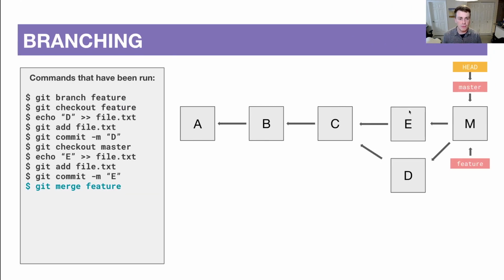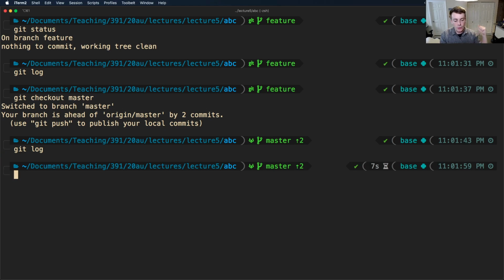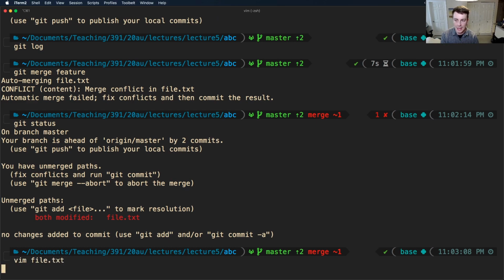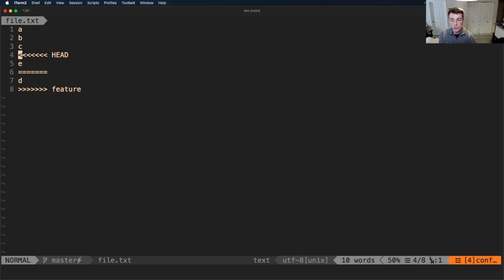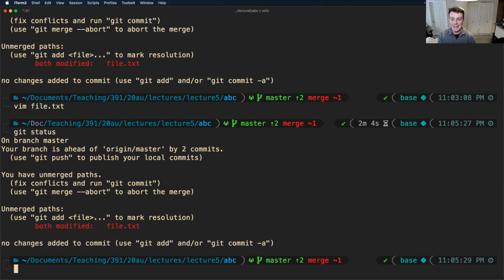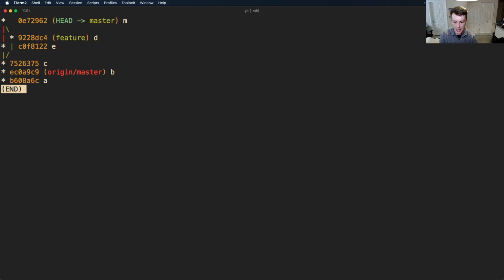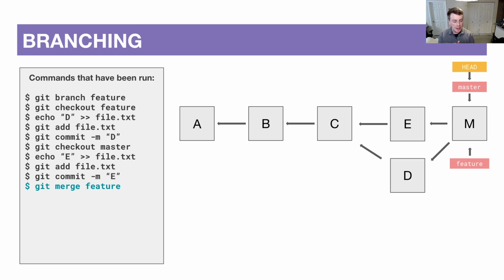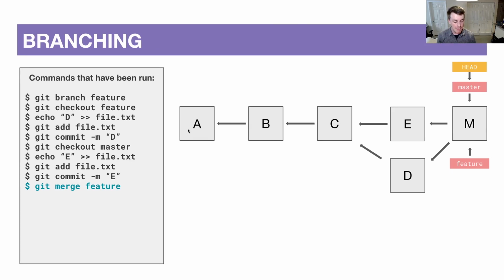CSE 391 20au, Lesson 5 Video 2: Git Merge